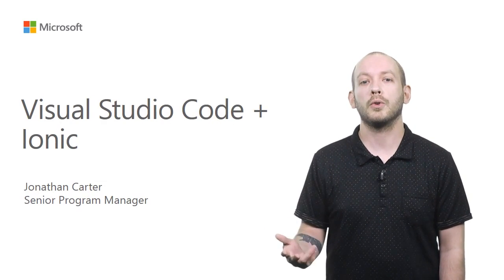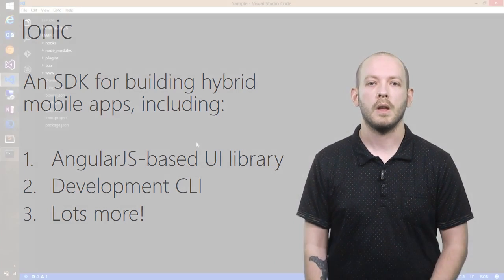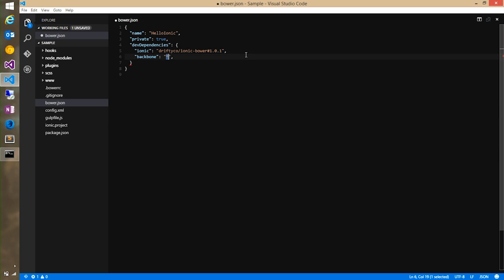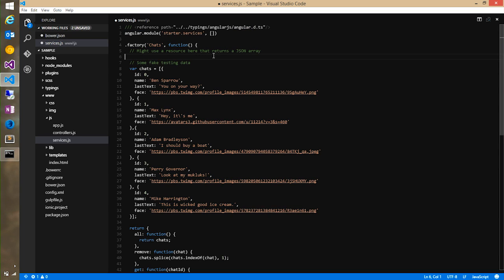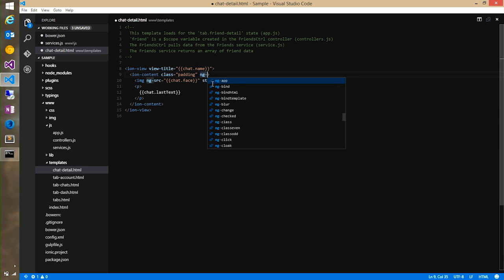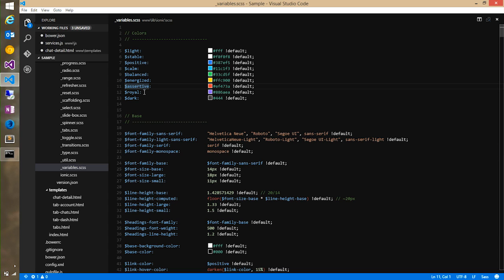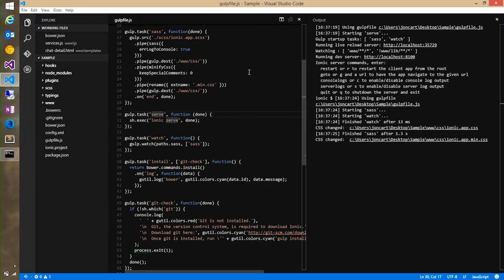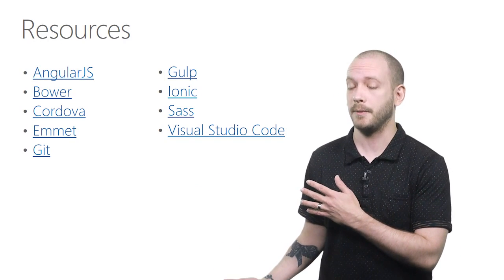Visual Studio 2015 Final Release Event Using Visual Studio Code with Ionic